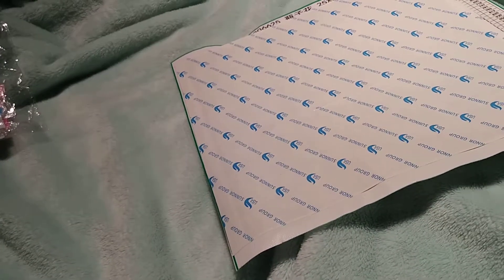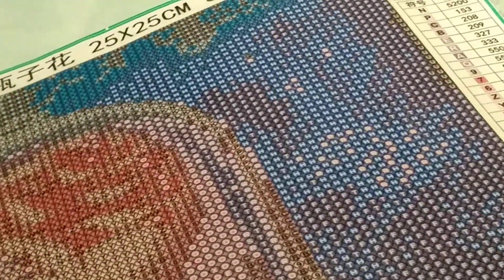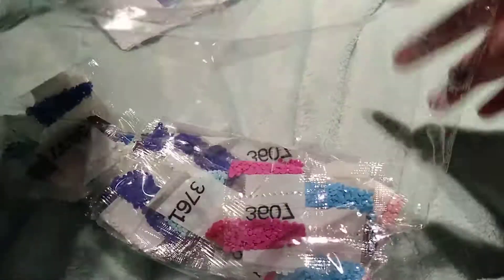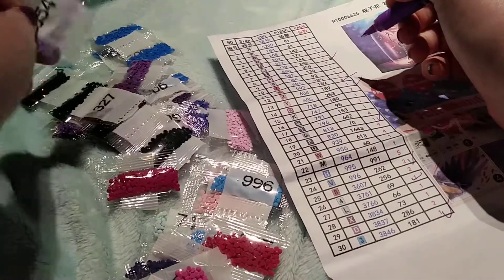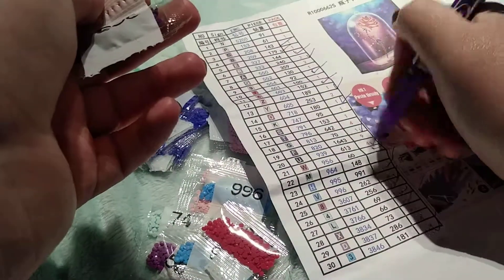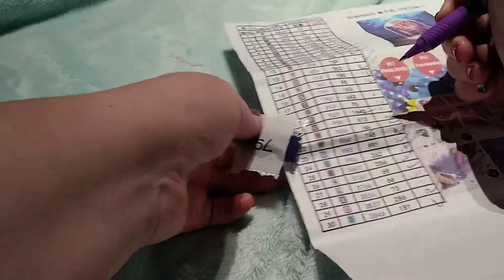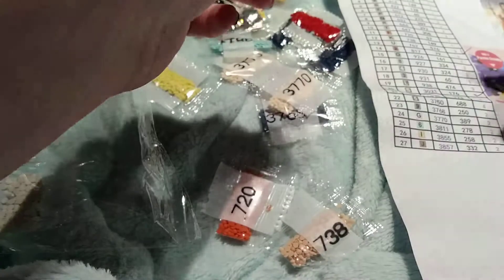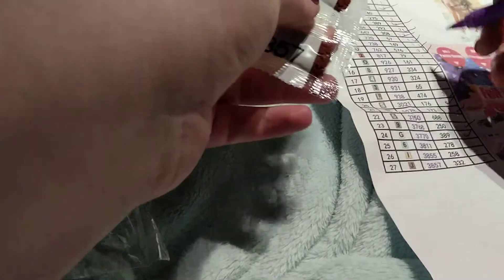Dimiond beads counting